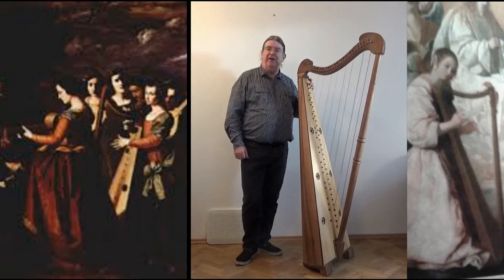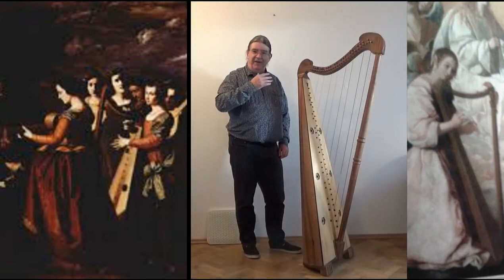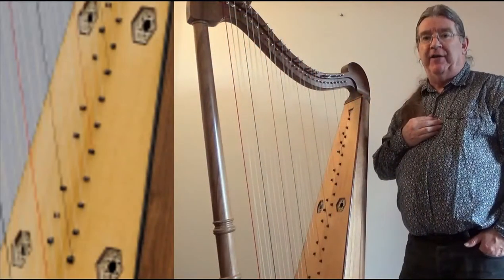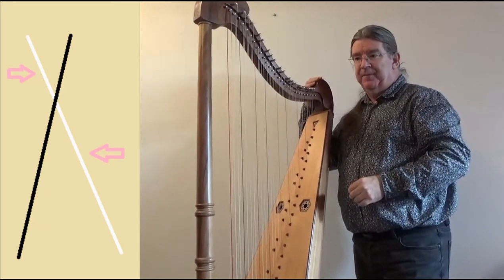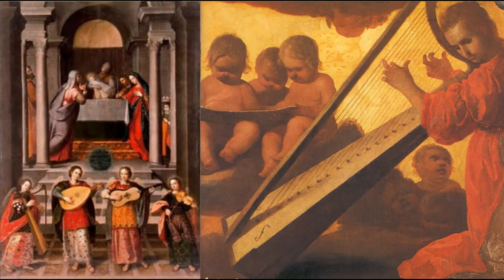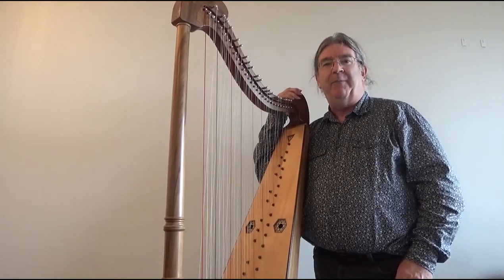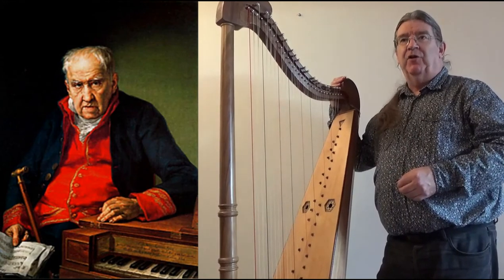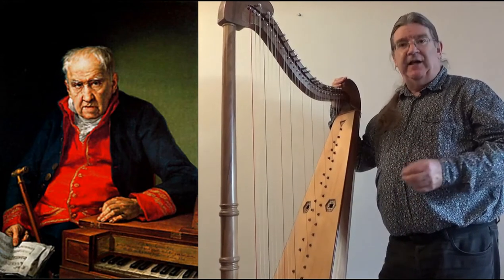Instrument Exhibit: Andrew Lawrence-King, Spanish Baroque Harp